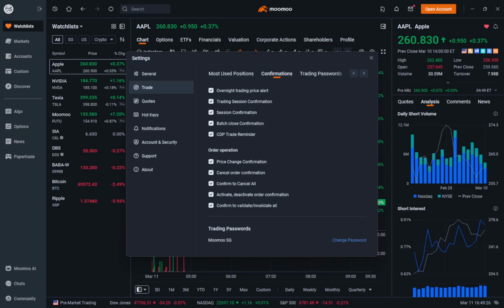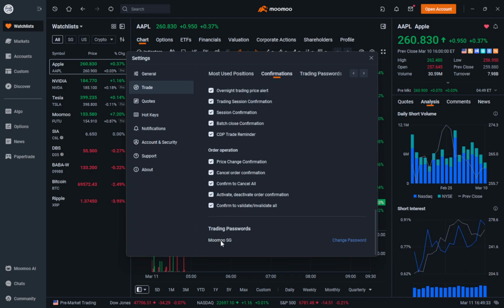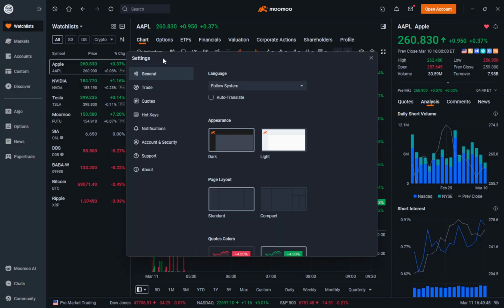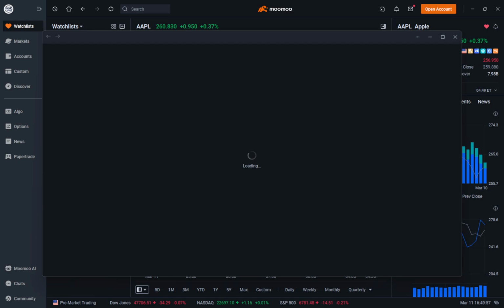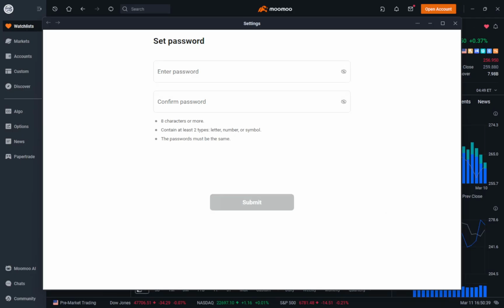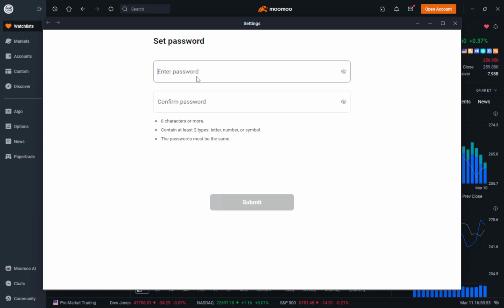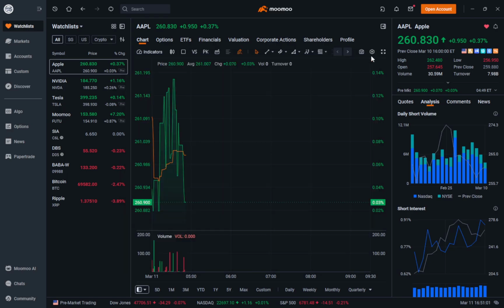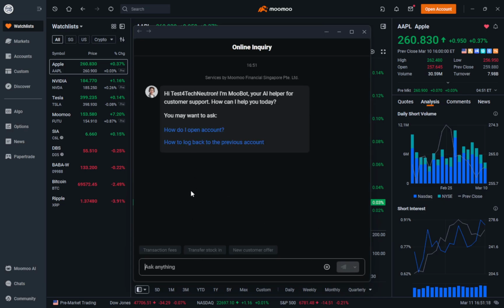How to Find Moomoo Trading Password [2026 full guide]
How to Find Moomoo Trading Password

In this video, we show you exactly how to find Moomoo trading password settings to ensure you can securely execute trades and manage your financial transactions. We explore the security infrastructure of the platform and the specific account management modules designed to protect your sensitive credentials.

Maintaining control over your trading authorization is essential for portfolio security and overall project quality. By understanding how to locate and manage your secondary security parameters, we ensure that your account remains protected against unauthorized access while allowing for efficient trade execution and fund management within the secure dashboard.

Technical Specs:
Software: Moomoo; Feature: Security & Account Settings